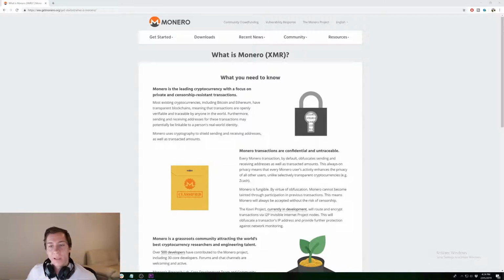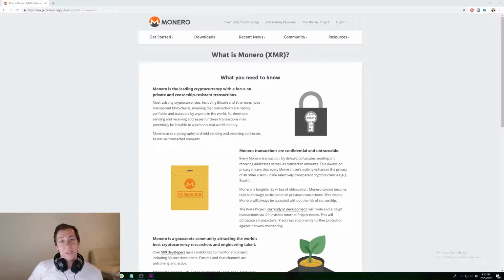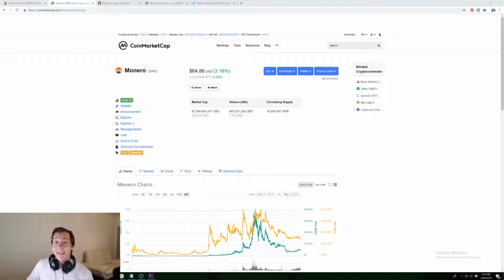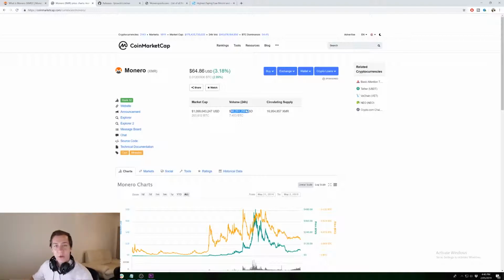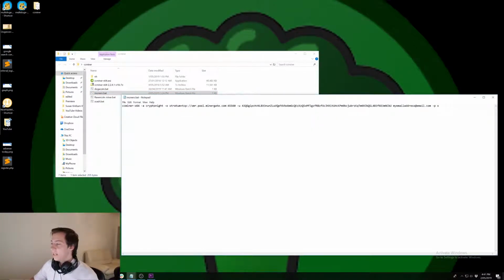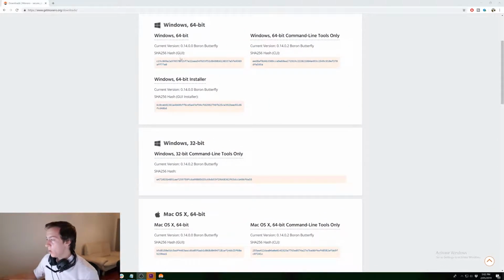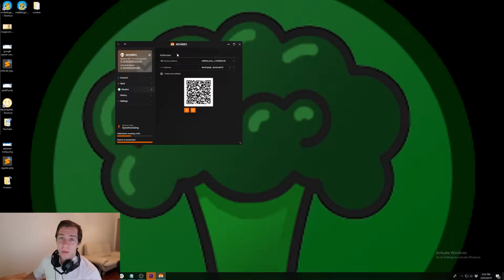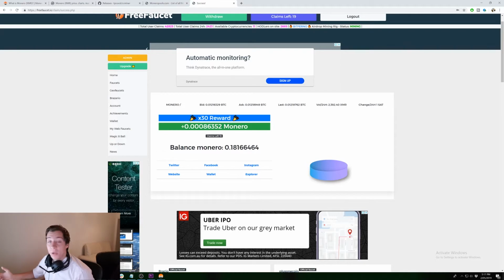Why People Love Monero & How To Get Some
In this video we are looking at why people love Monero and how you can get some of this private and anonymous cryptocurrency. Monero is an altcoin that uses ringCT, stealth addresses and other method to keep your cryptocurrency transactions secure, anonymous and private!

In this video we are going to look at the technical specifications of monero, then jump into a tutorial on how to mine monero using CCminer or SG miner. Then we will look at how you can get some monero for free with freefaucet.io!